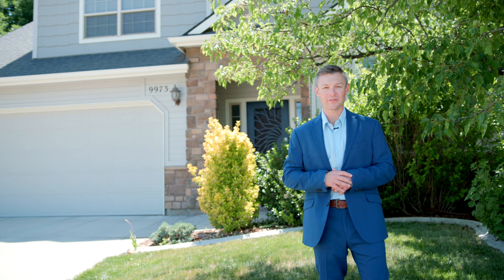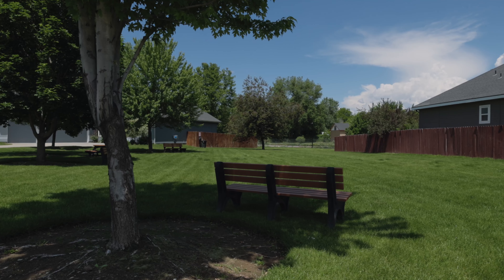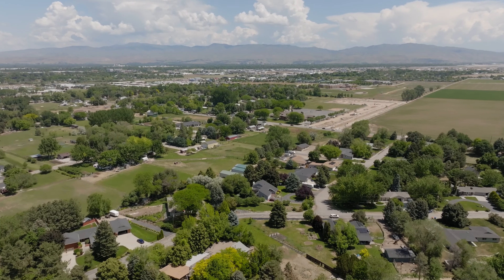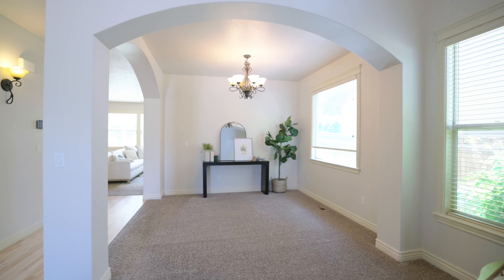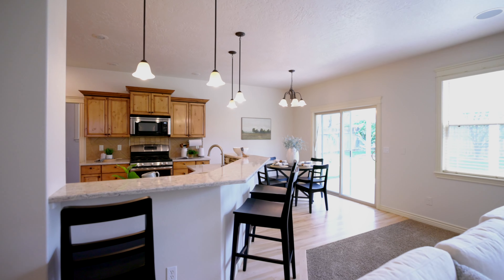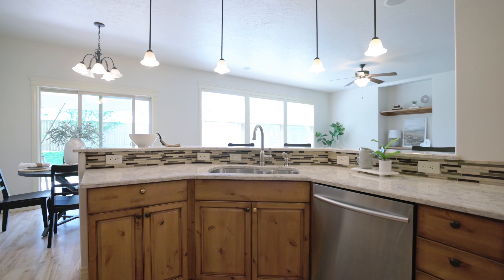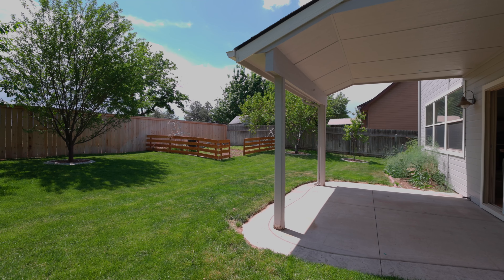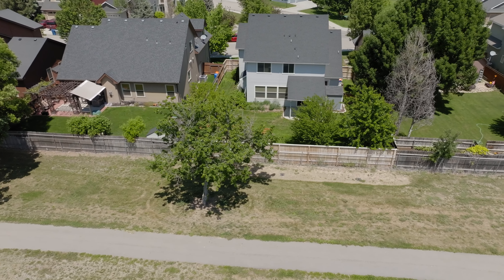9973 W Arabian Drive Boise, ID 83709